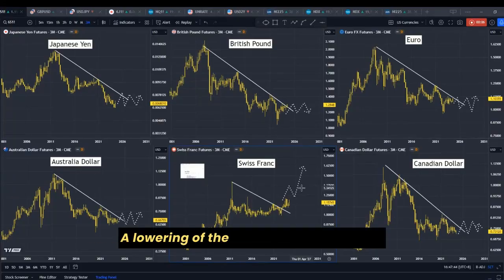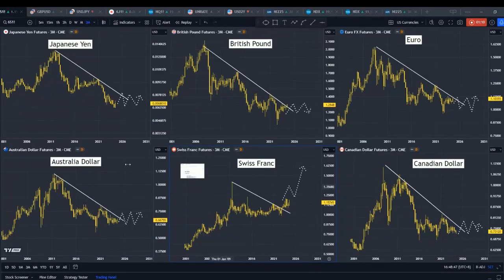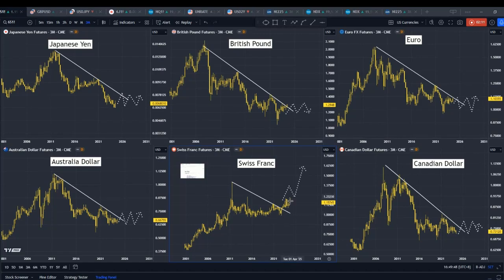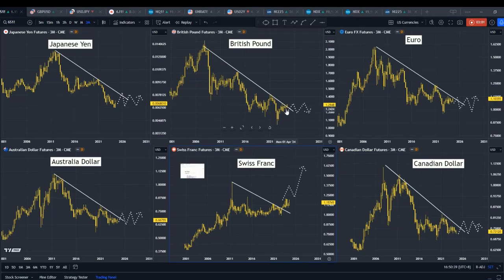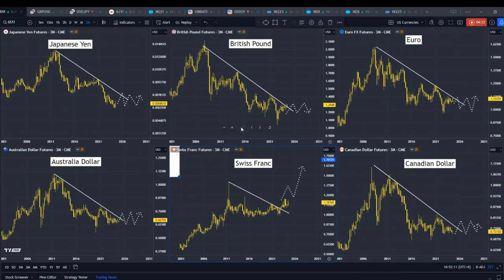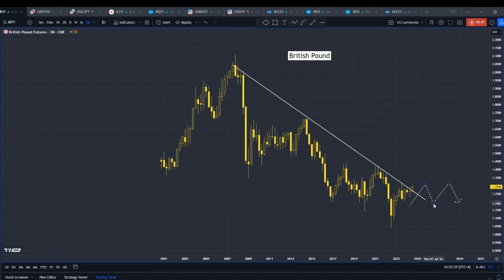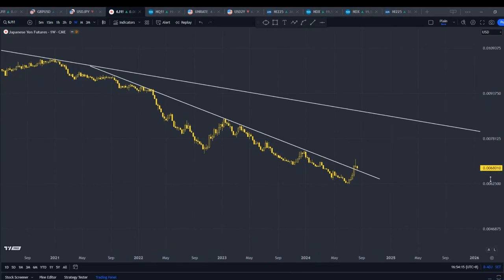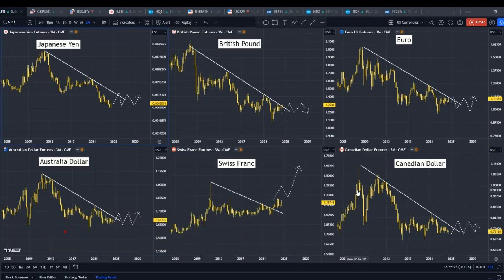How to track the US dollar's direction? - With a cut in interest rate, what will be it impact?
How to track the US dollar's direction?

A lowering of U.S. interest rates may be necessary, but the downside risk is a weaker USD. And a significantly weaker dollar may cause inflation to creep back up again.

A little hack on how to track and preempt the U.S. dollar’s direction.